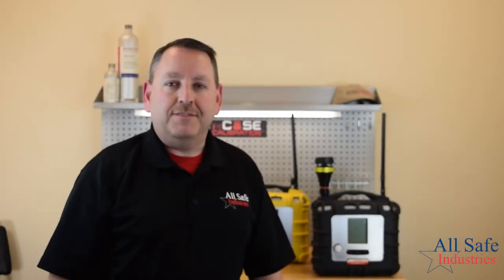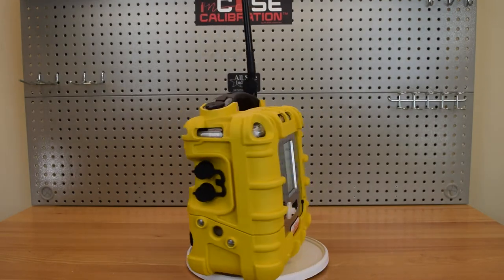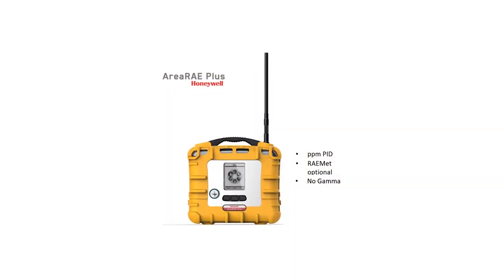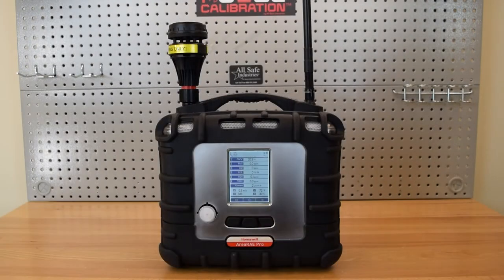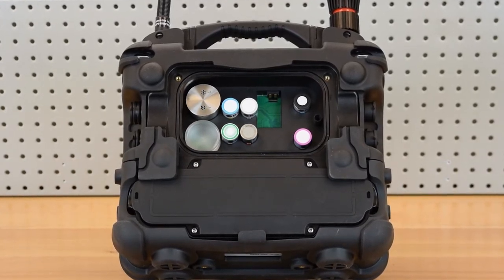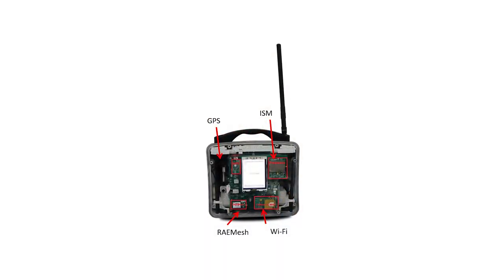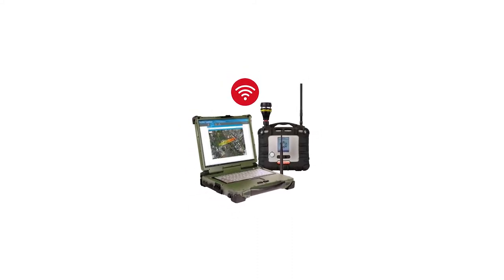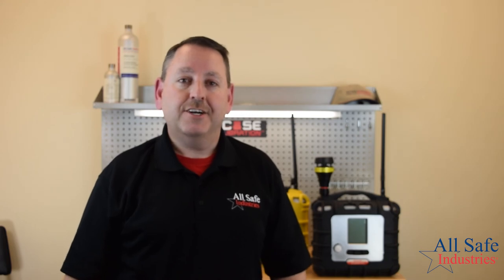All New AreaRAE Pro & AreaRAE Plus from Rae Systems by Honeywell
for more information and to see all of the products shown in this video.